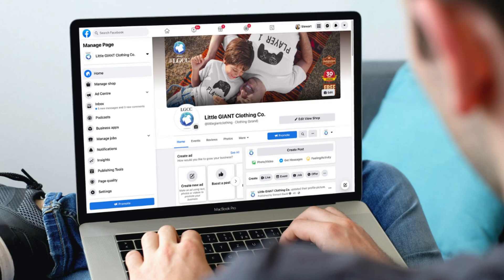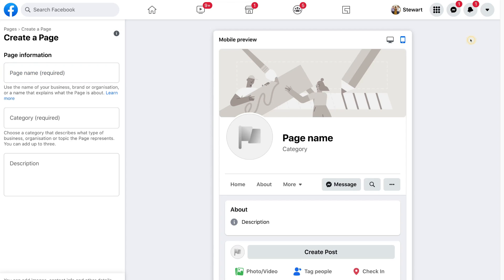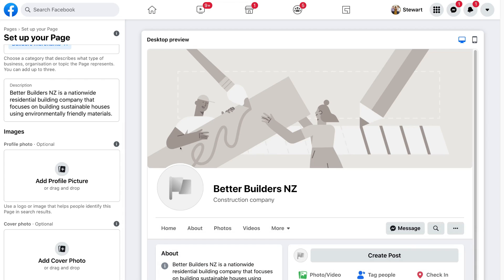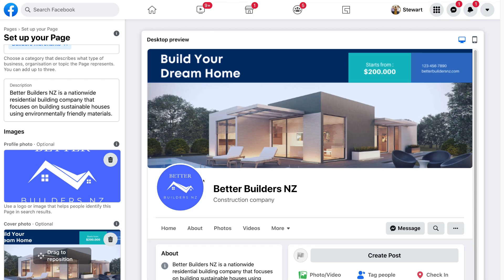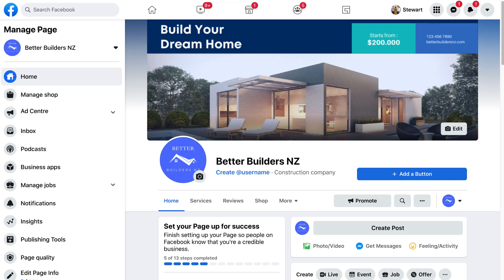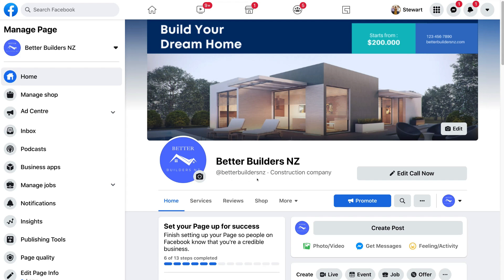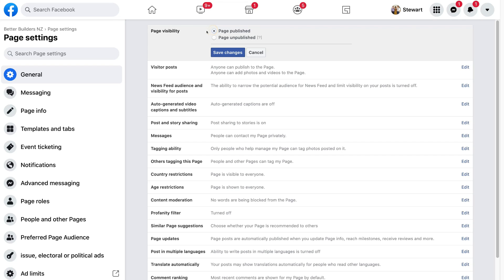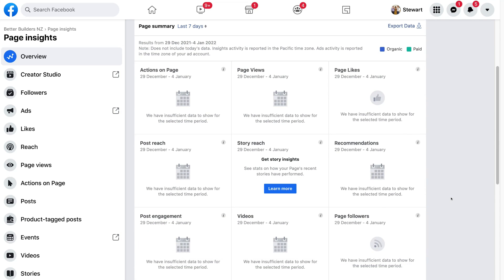How To Create A Facebook Business Page In 2022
In this Facebook Business Page tutorial for beginners, I walk you through how to create a Facebook Business Page in 2022.

A Facebook Business page will help your small business establish a strong online presence, build authority, connect with your audience and more.

► Looking for a simple, understandable and actionable digital road map for your small business?

► Check out my short-form educational videos that I create for small businesses over on TikTok and Instagram.

Below are some useful videos that we mentioned in this Facebook Page Tutorial:

(Create a logo with Canva)

► Today we navigate through the below chapters for this Facebook Business Page tutorial:

0:00 Intro
01:10 Getting started
01:30 Login/sign up
01:51 Create page
03:55 Add profile & cover image
05:44 Optimizations & settings
06:52 Unpublish page
07:47 Add call to action button
08:28 Create username
09:17 Complete page set up
11:11 Publish page
11:54 Create page posts
12:09 Page messaging
12:23 Menu tab navigation
13:15 Insights
13:40 Outro

Let me know if you found this Facebook business page tutorial helpful. Also, if you require any help or support, make sure to get in touch with us today.